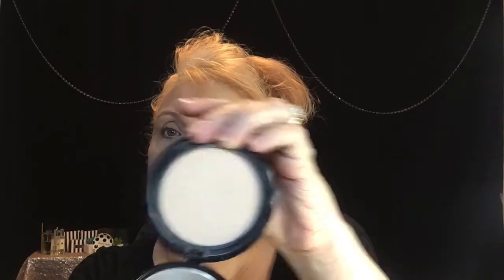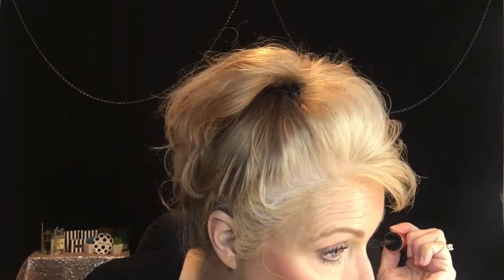No Makeup, Makeup GRWM | Natural, Easy Look | Mature Beauty Over 50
Hey ladies, today, I am doing something I very rarely do, but I do, do them, when I am kicking around the house and maybe going out to a quick breakfast. A No Makeup, Makeup Look. I know, I was shocked too, when I decided to do this.

If you are interested in learning more about Nuovaluce, here is the

The code is ROBIN123.

All products used in today's video were purchased by me or gifted, and all opinions are my own.